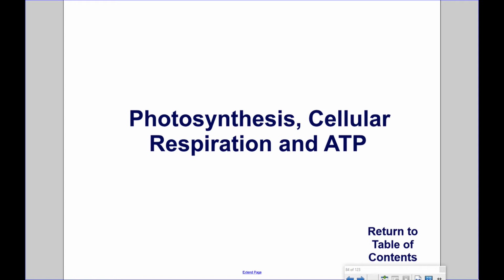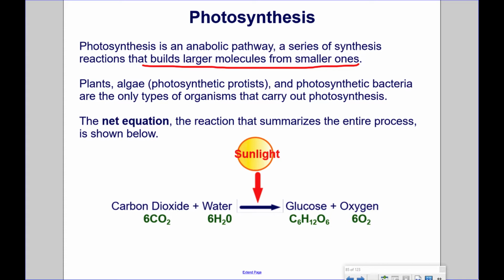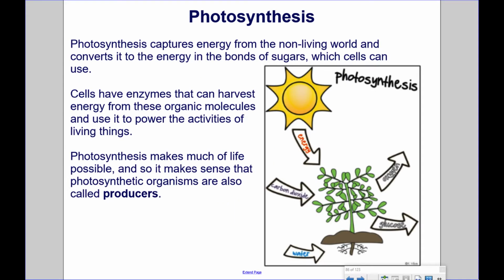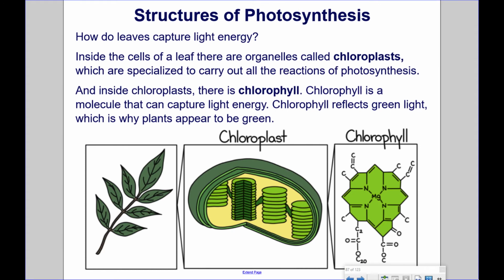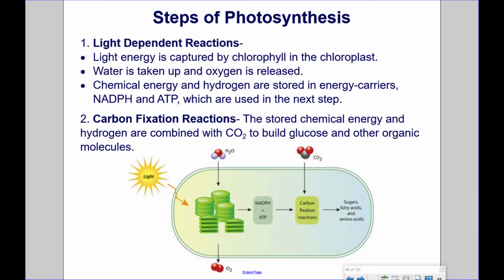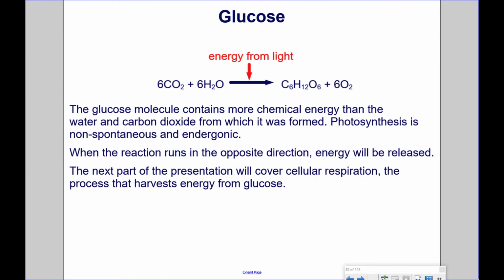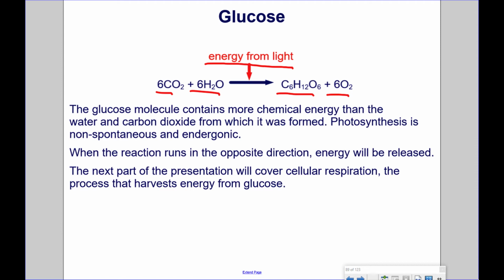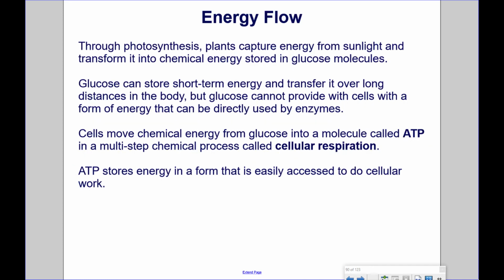MSPP Bio Photsynthesis, Cellular Respiration, and ATP Part 1